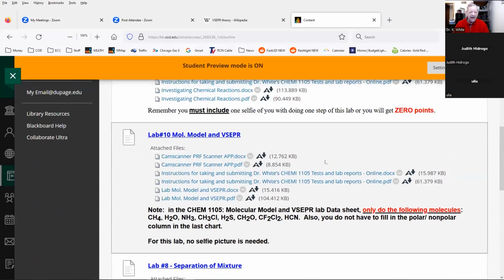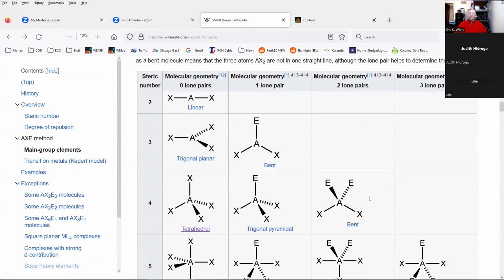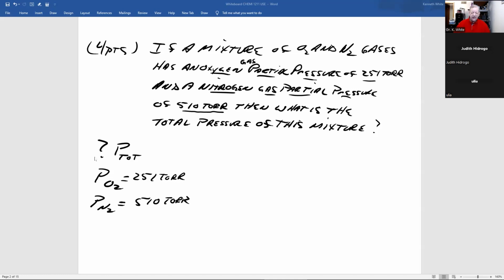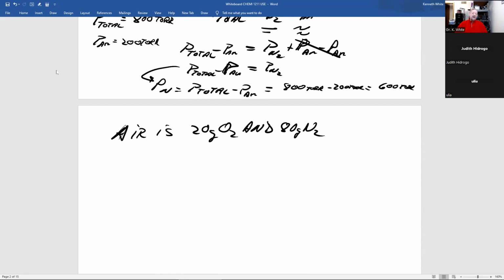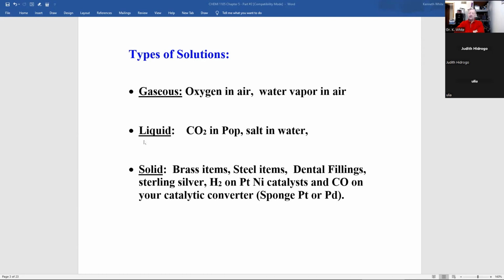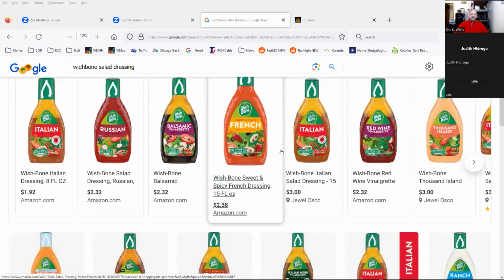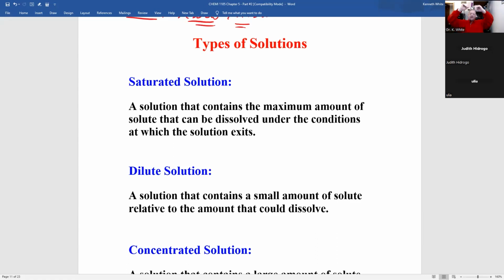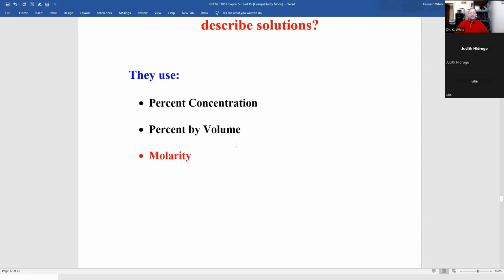20230713 CHEMI 1105 Zoom Meeting Week #5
Topics: test #2 reminder, Mol. Model and VSEPR lab,  Dalton’s Law of Partial Pressures, Chapter #5 Part 2, solutions, what is a solution, examples of solutions, solvent, solute, types of solutions, hydrogen bond with water, solubility, concentrated solution, dilute solution, saturated solution, aqueous solution, Like Dissolve Like, concentration of a solution